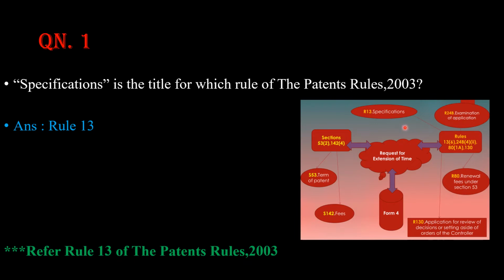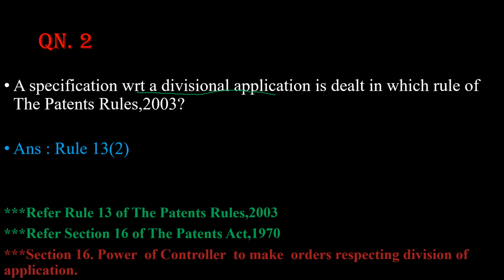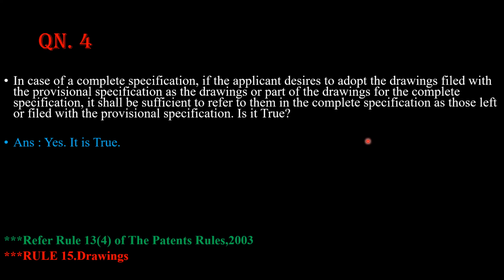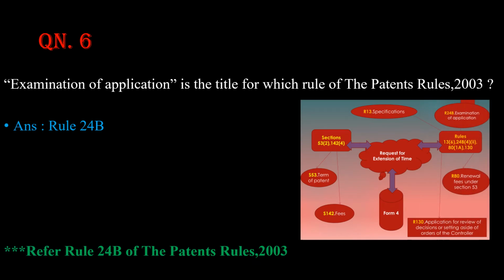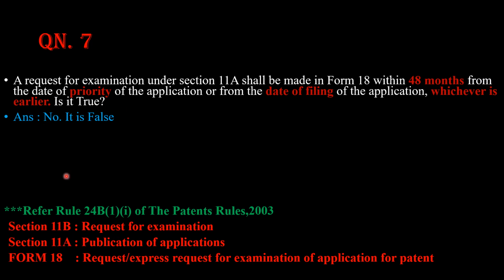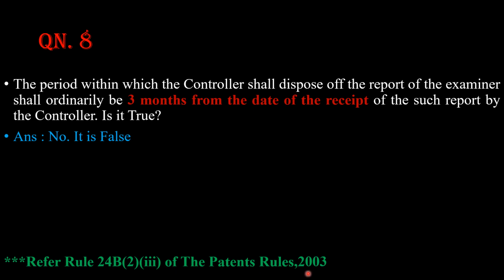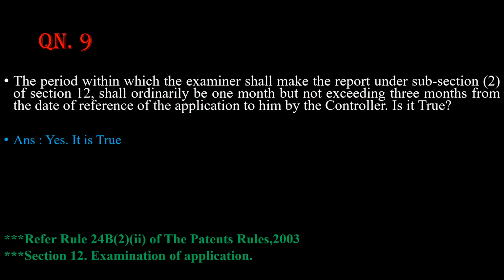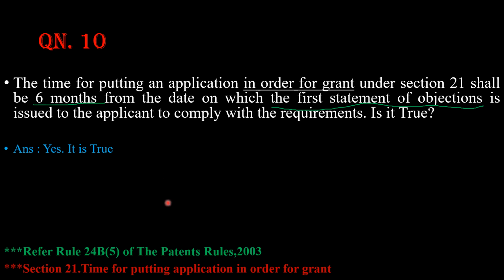Lecture - 33(Questions from Specifications and Examination of Application)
This question set is prepared from Rule 13 and Rule 24B of The Patents Rules,2003. These two rules are relevant for FORM 4. Also, some closed sections and rules are considered for proper reasoning.